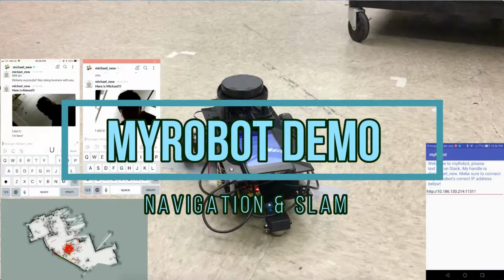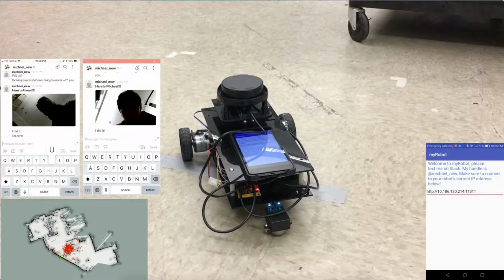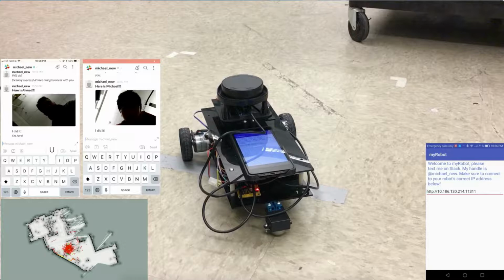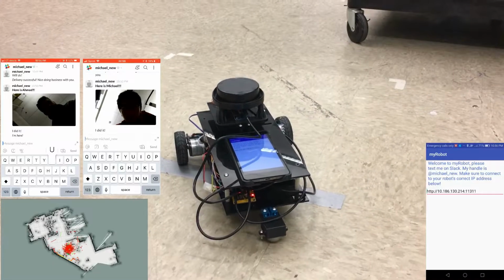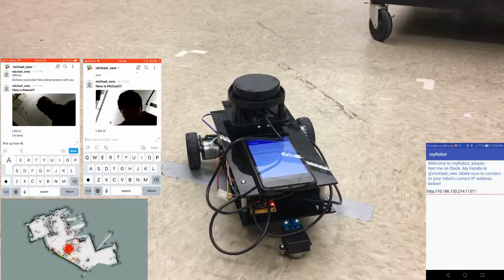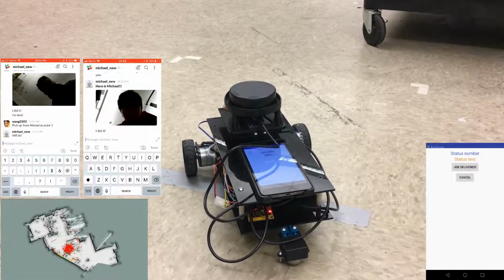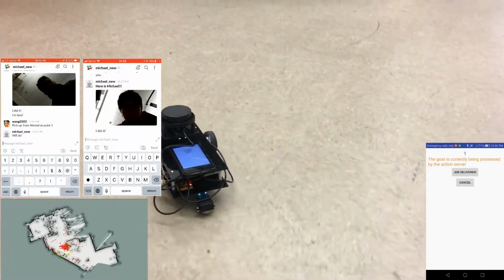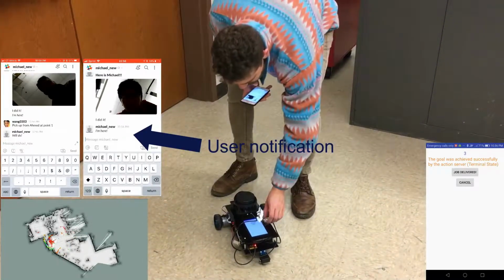ROS Based Robot Android Demo SLAM and Navigation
Demo for a ROS based car robot controlled by an Android phone app. The robot does SLAM and Autonomous Navigation using the ROS open source packages.

For additional information on each project, be sure to check the wiki as well as the code for each repository.

The project was completed under the guidance of Professor George Chiu at the School of Mechanical Engineering at Purdue University.